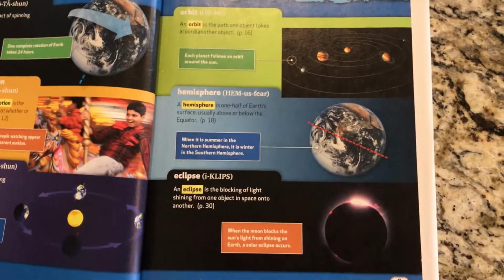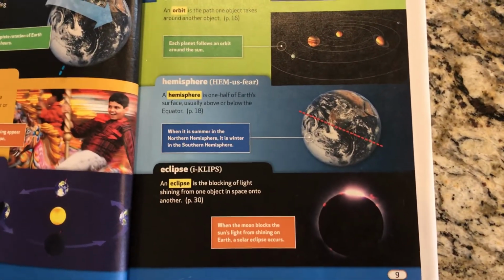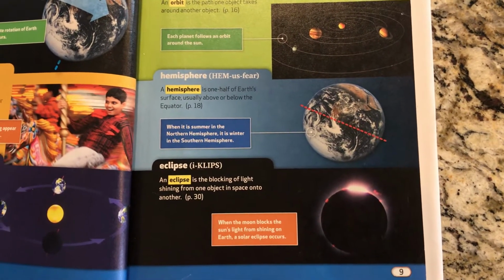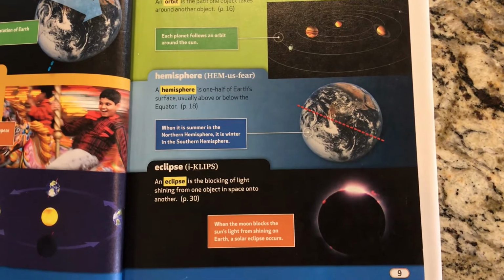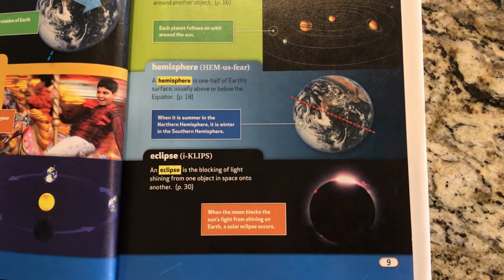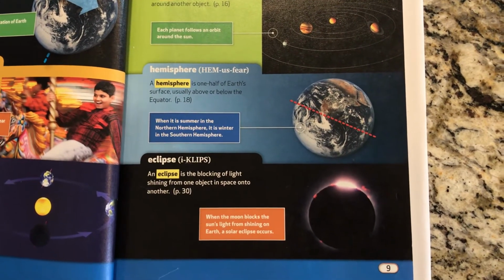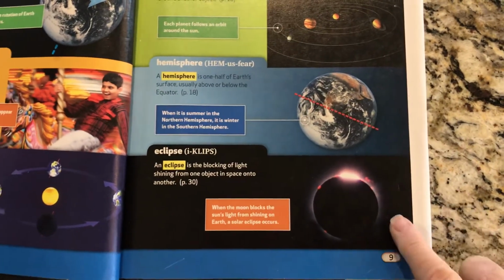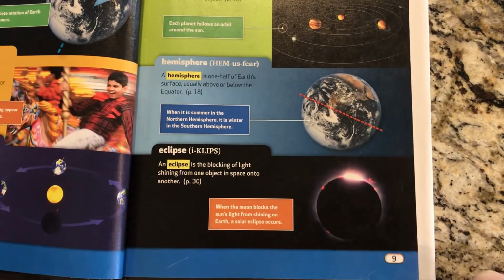Chapter 1 Earth science